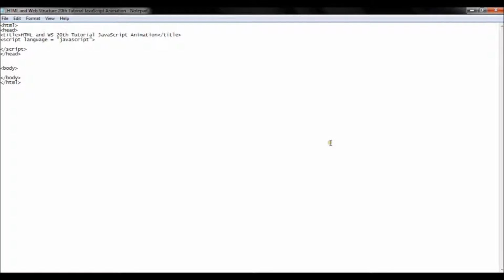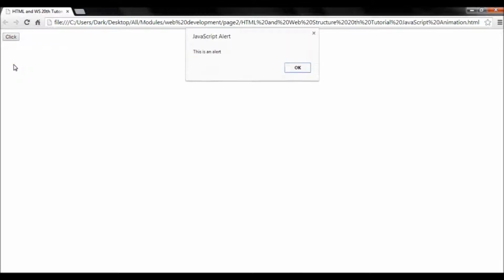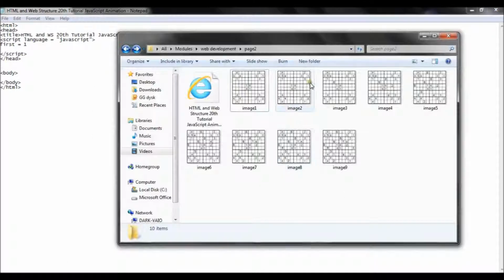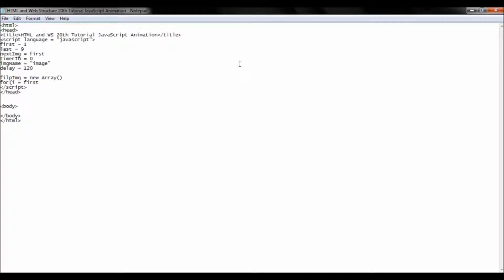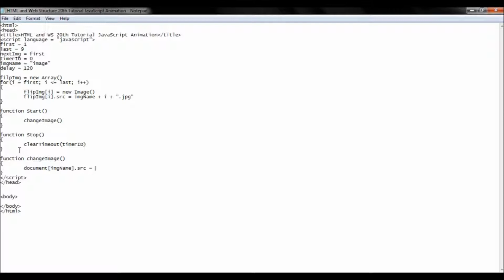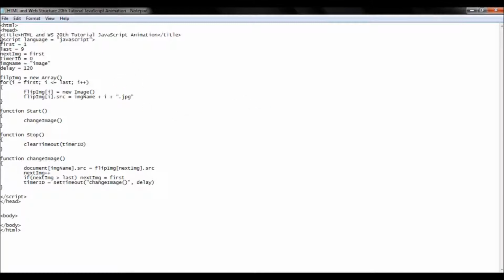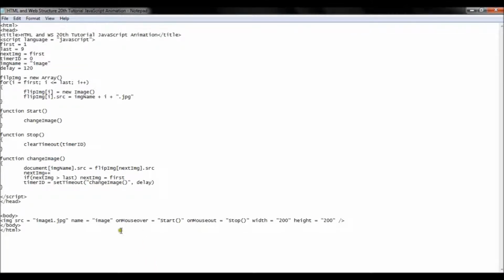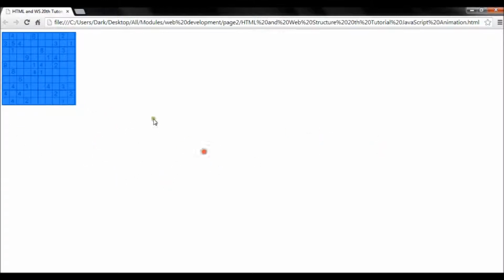HTML 20th Tutorial JavaScript Animation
This is my last tutorial from JavaScript genre. In this tutorial you will learn about setTimeout function as well as animation which you can use for your own pages. With JavaScript finished on this tutorial. You should be able to write scripts and set validations on your pages. Now you are able to produce more advanced pages but your journey is still not finished that is if you don't know PHP.

I advise you to watch my further tutorials on PHP that are already available on my channel. PHP is another scripting language and it allows for more than JavaScript. useful language to know.